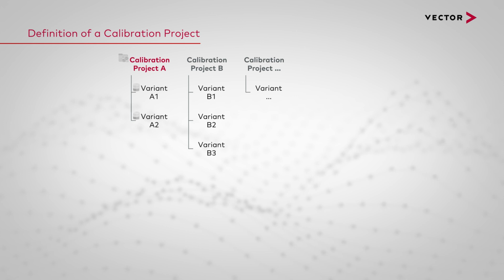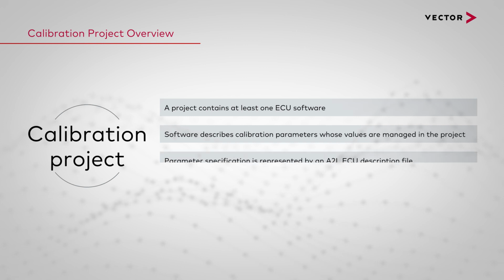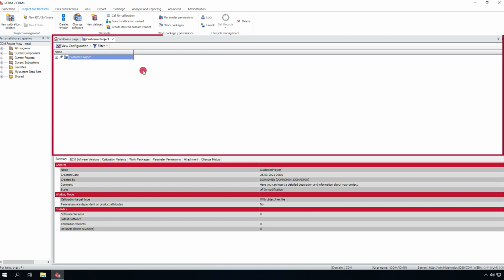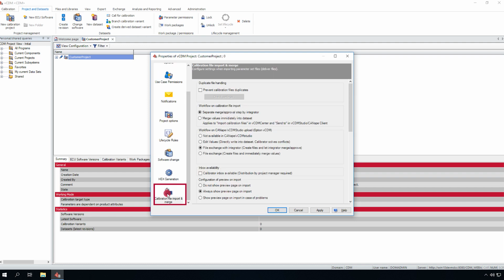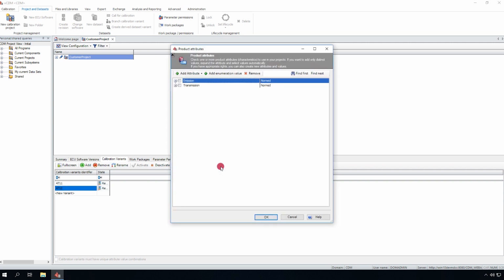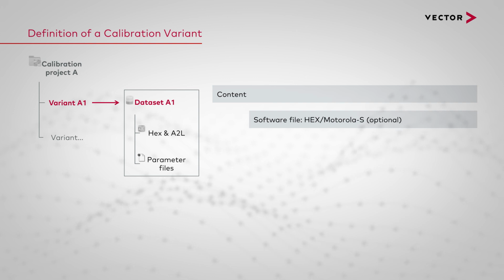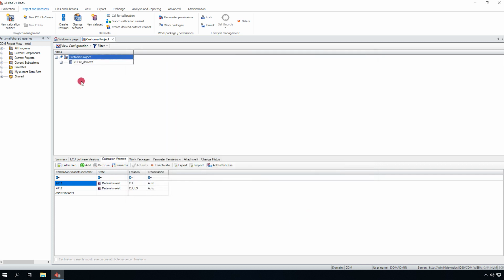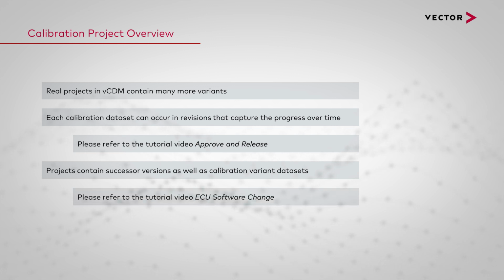vCDM Tutorial - How to set up a Calibration Project